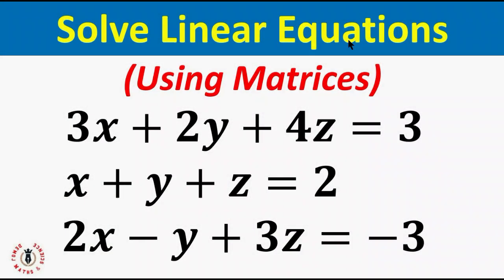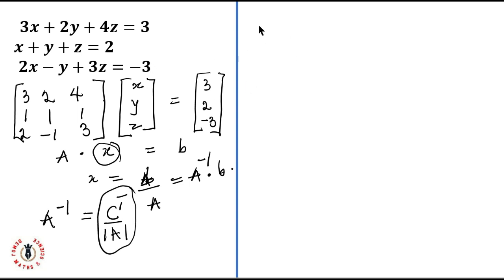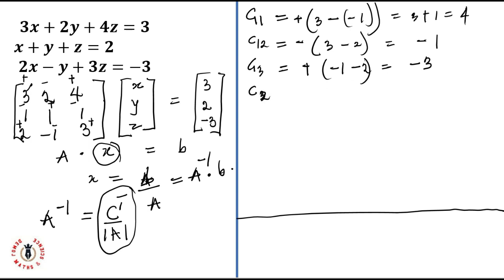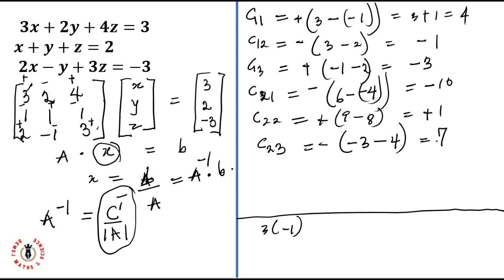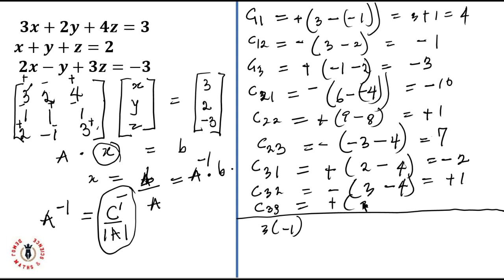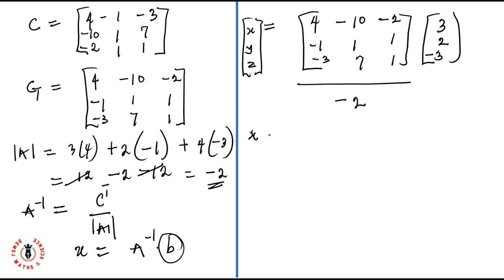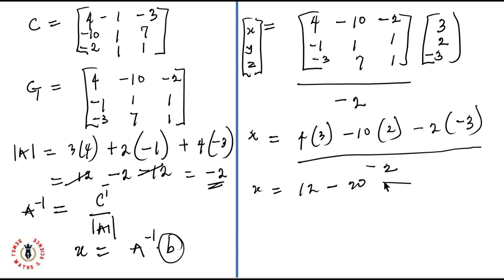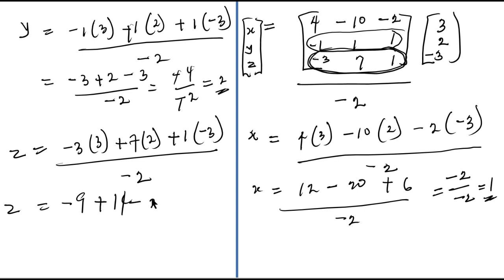Matrix Method Simplified: Solving Linear Equations with Cofactors and Inverse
In this video, I’ll teach you three powerful methods for solving linear equations using matrices, focusing on practical applications and clear explanations.
We’ll start by setting up the system of equations in matrix form, then explore how to solve for the variables using the cofactor method, inverse matrix method, and more.
Along the way, I'll break down how to find the cofactors and calculate the inverse of a matrix, so you’ll gain a solid understanding of these essential mathematical techniques.

Whether you're studying for a math exam, diving into linear algebra, or just curious about how matrices work in solving equations, this video will guide you step by step. Perfect for beginners and anyone wanting to strengthen their matrix operations and linear systems skills.

Here’s what we’ll cover:

Setting up linear equations in matrix form
Finding cofactors of the matrix
Calculating the inverse of the matrix
Solving for variables using three different methods
Practical examples and step-by-step walkthroughs

By the end of this lesson, you’ll have the tools you need to solve linear equations with matrices confidently.

Below are other lessons on Matrices